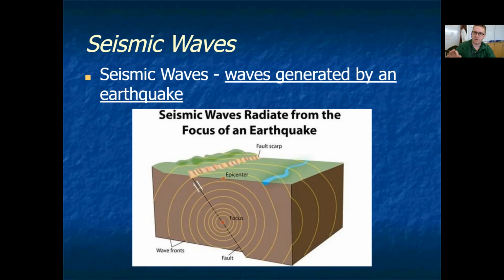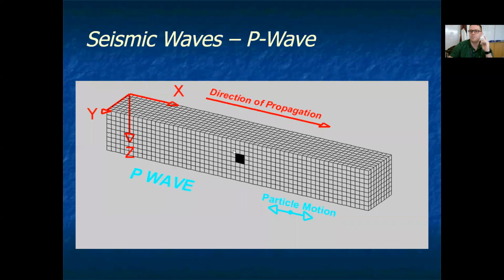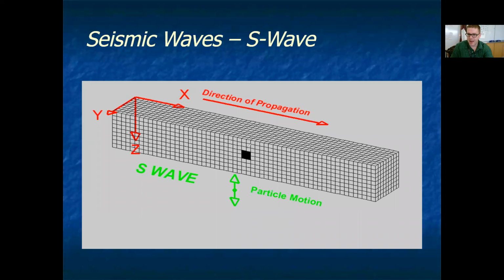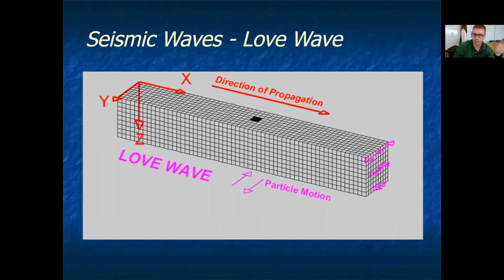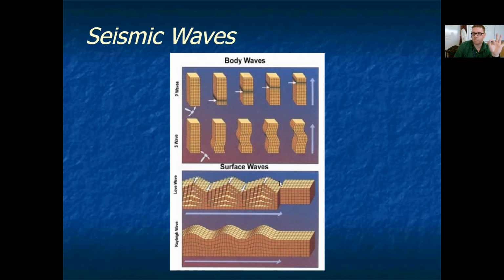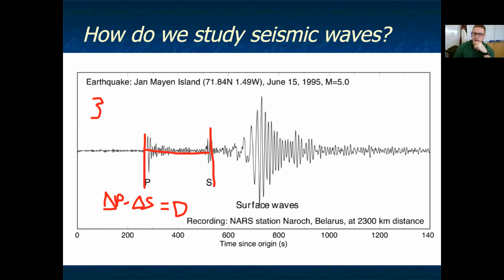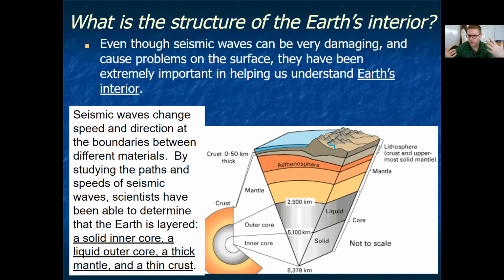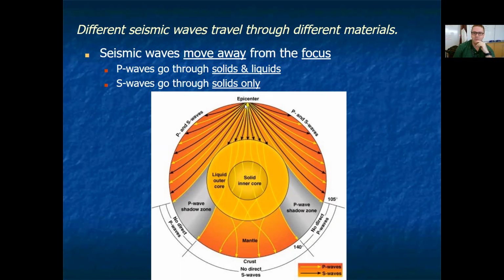Earthquakes; Seismic Waves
This is the second video in our Earthquake Unit wherein we will discuss the difference between a focus and an epicenter, P-waves, S-waves, Love Waves, Rayleigh Waves, basic Seismograph functions, and information on how the waves move through different types of material.